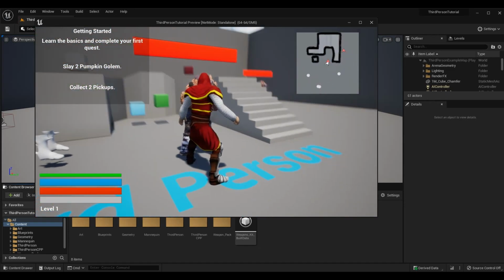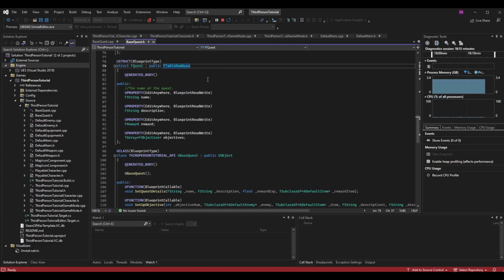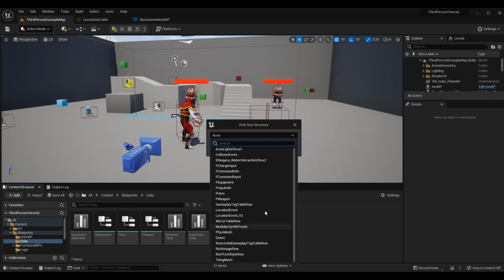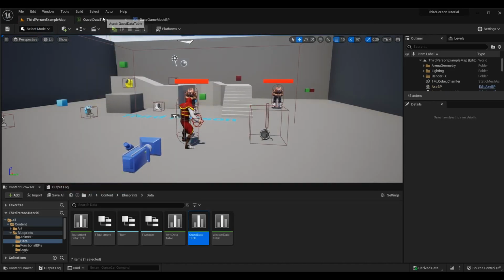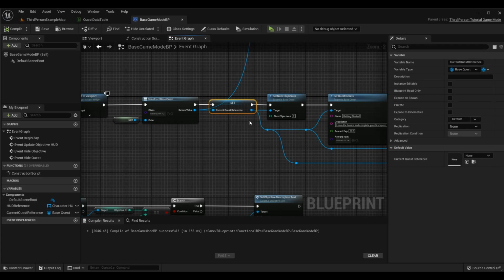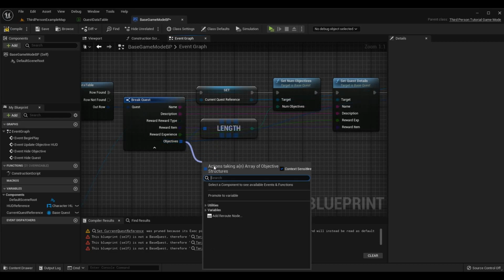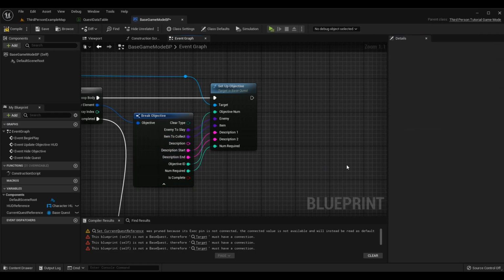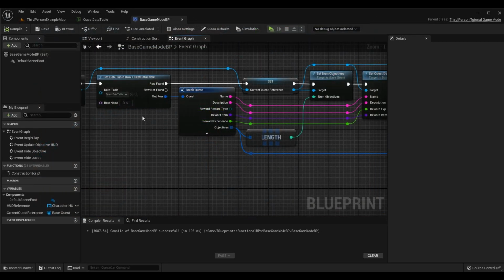Quest System (Part 5)! | How To Make YOUR OWN Action RPG | UE4/UE5 & C++ Tutorial, Part 41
Here is the forty-first installment of the Unreal Engine 4 and C++ Action RPG (also known as Real-Time RPG) Tutorial series (this series was created from the pre-existing Third-Person Tutorial series to make the series' goals more clear as well as to touch on more-often requested topics)! In this episode, I go over utilizing Data Tables to create quests, changing the active quest based on the Row Name within the Data Table, and making the quest system more dynamic.

A HUGE THANKS TO:

► Character Avatar: David Marshall (MalthaelsMight).
► Intro Video: Pedro J. Burgos (@Shadow_Magnus).